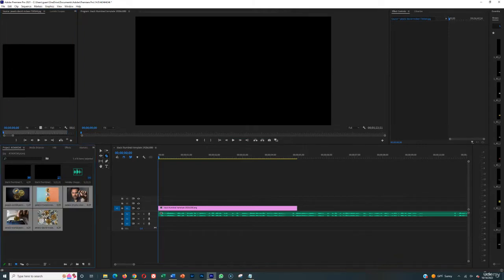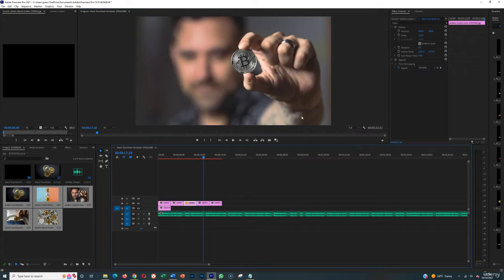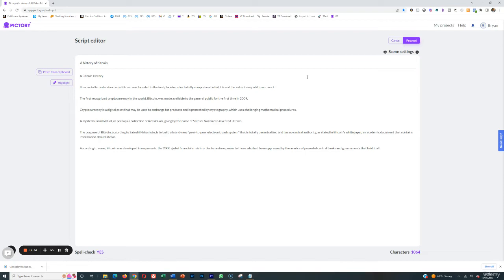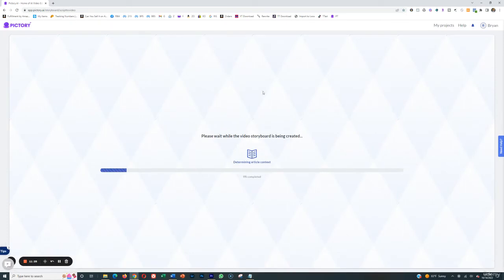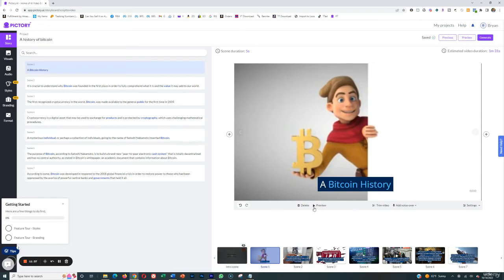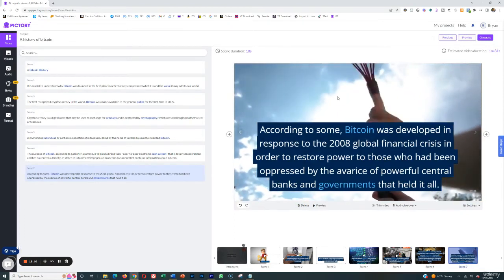How to Create High Quality Video Graphics Fast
We have a NEW INSTANT POT COOKBOOK!

► NEW HERE?
My name is Philipe Reis and I live in Los Angeles, California.
➜ Investments
➜ Personal Finance
➜ Entrepreneurship
➜ NFT / Crypto / Stocks